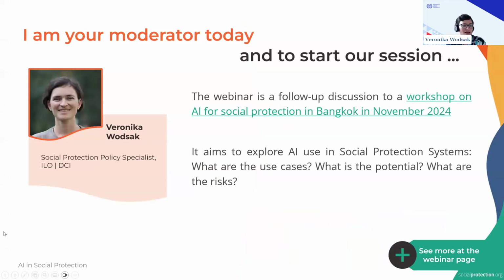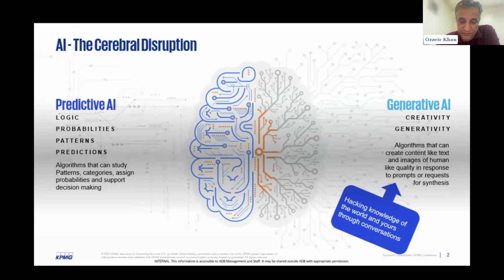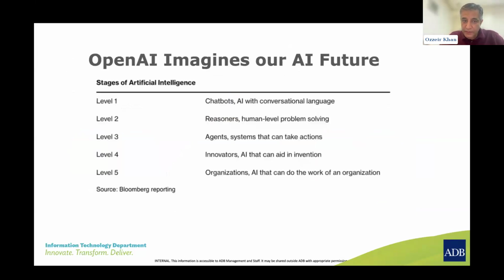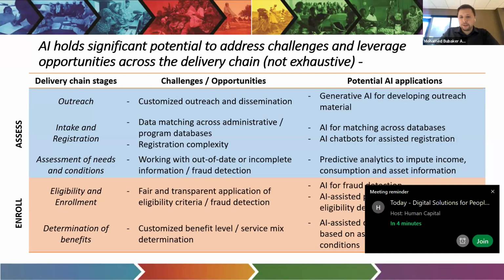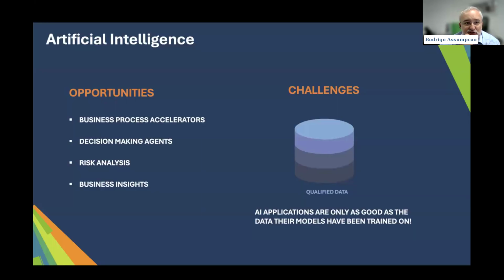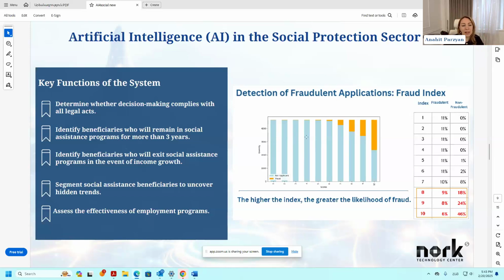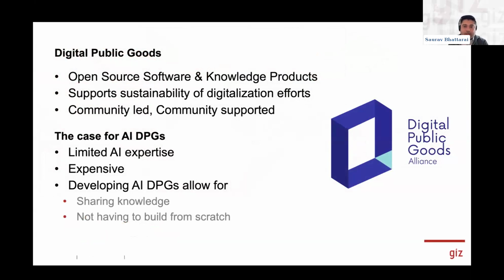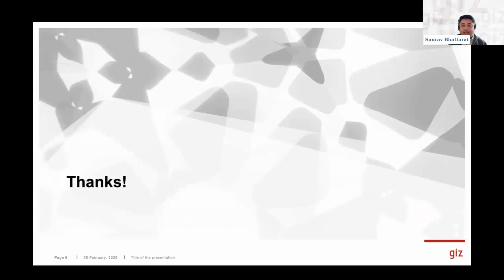AI in Social Protection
The webinar discussed AI in Social Protection and took up ideas and discussions which evolved during the recent workshop on AI for social protection in Bangkok in November 2024

Speakers
Ozzeir Khan, Director, ADB
Anahit Parzyan, Executive Director, Nork
Rodrigo Assumpção, President, Dataprev
Saurav Bhattarai, Component Lead, GIZ, openIMIS
Ralf Radermacher, Programme Lead, GIZ, DCI
Mohamed Bubaker Alsafi Almenfi, WB, DCI

Moderator: Veronika Wodsak, ILO, DCI